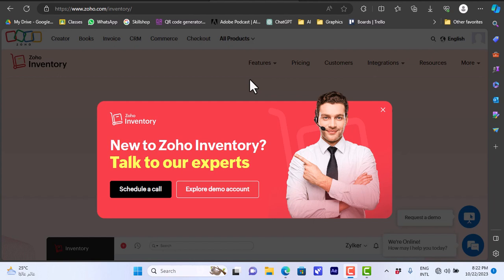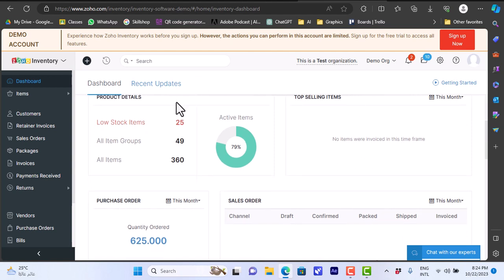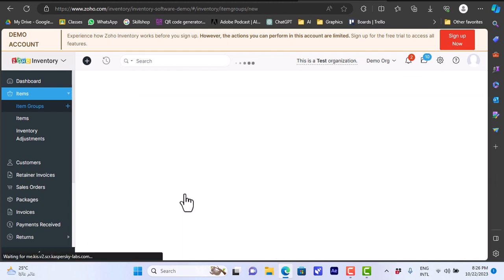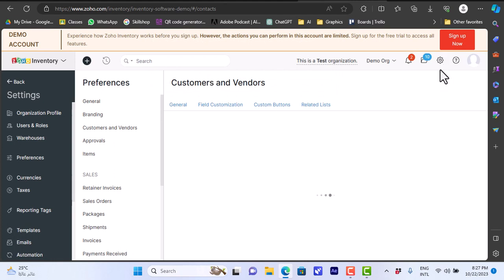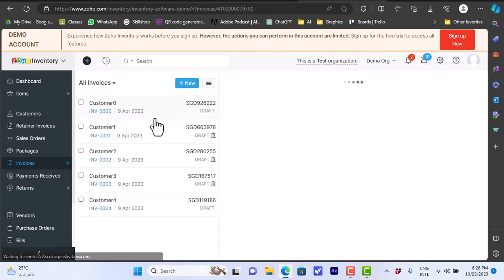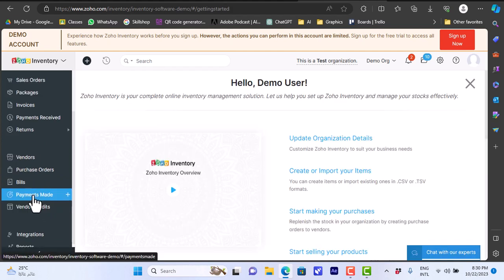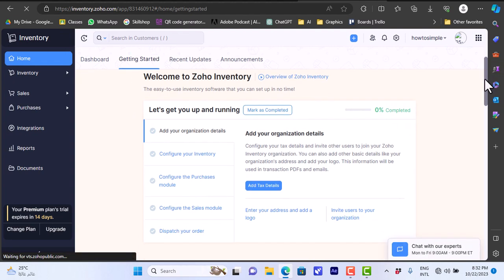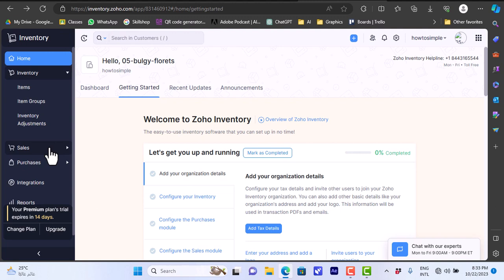Zoho Inventory for Beginners | How to Use Zoho Inventory 2025